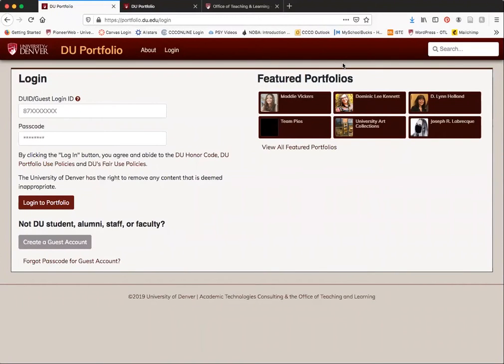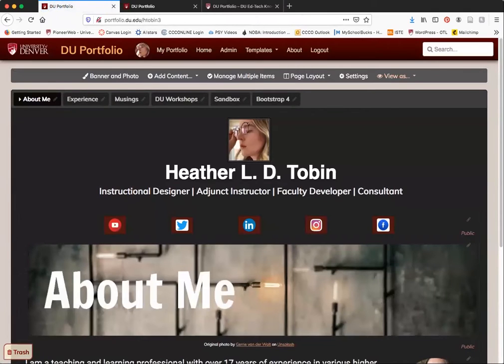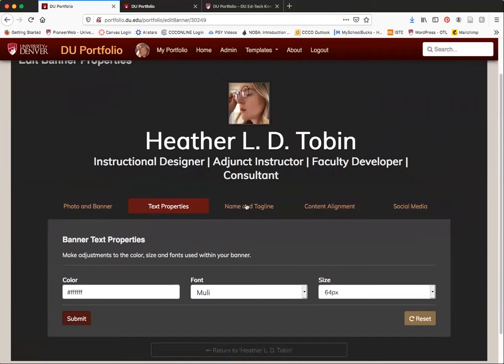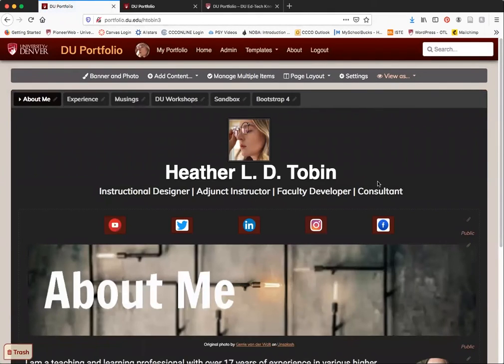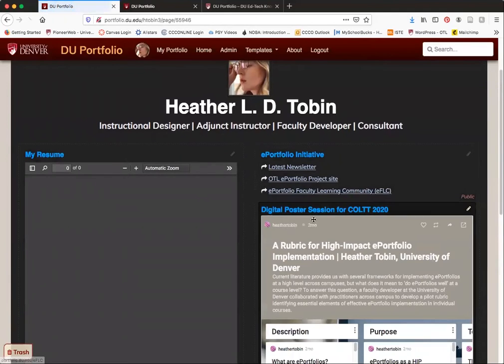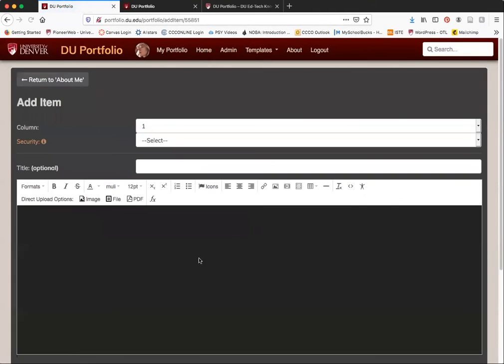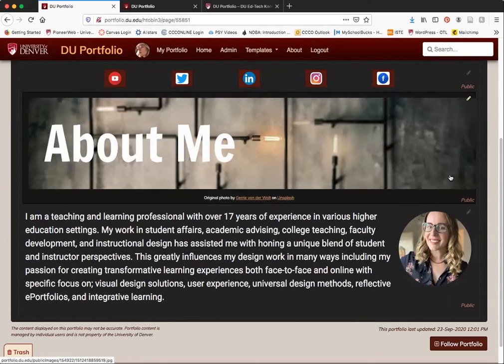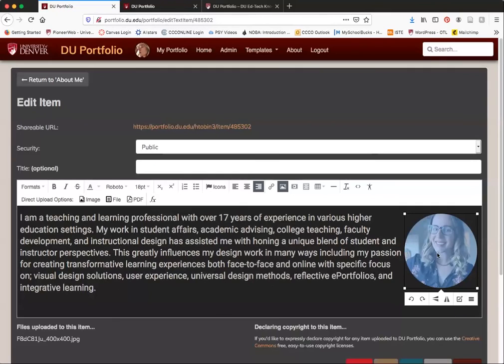DU Portfolio Design Tutorial